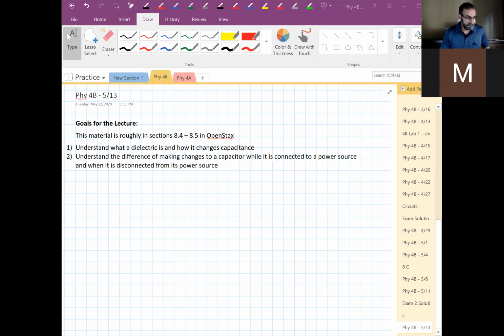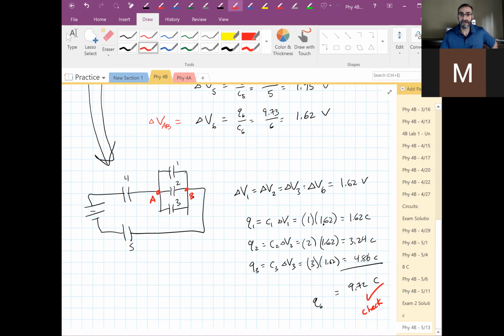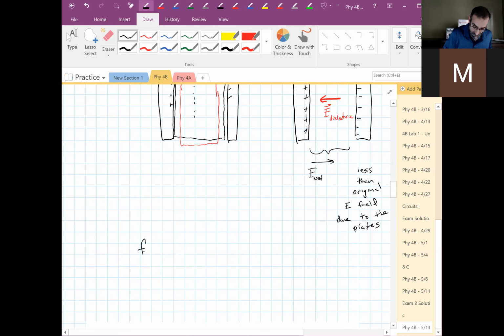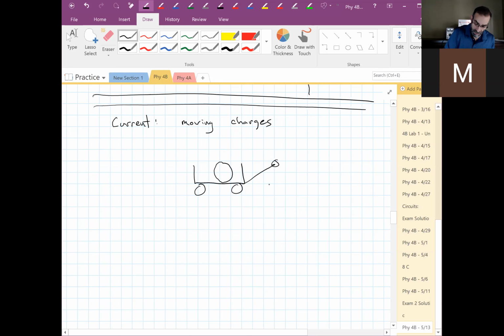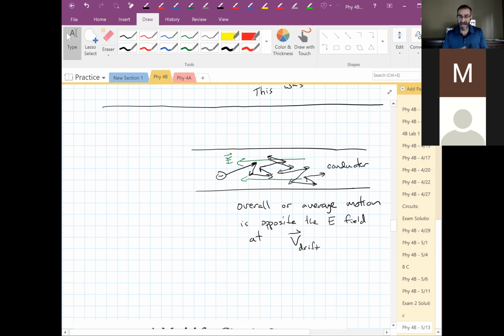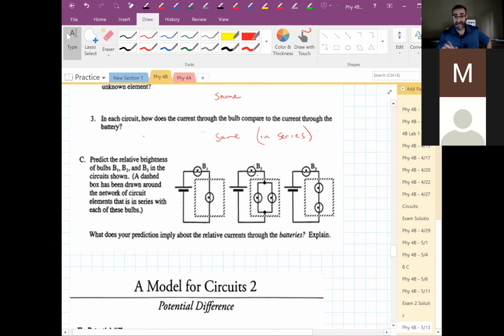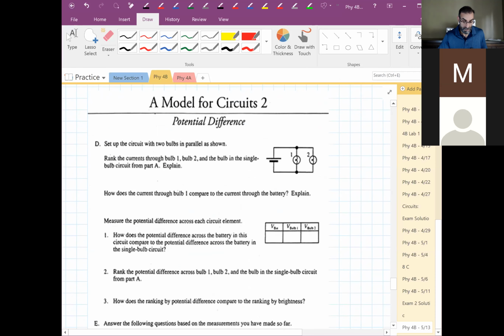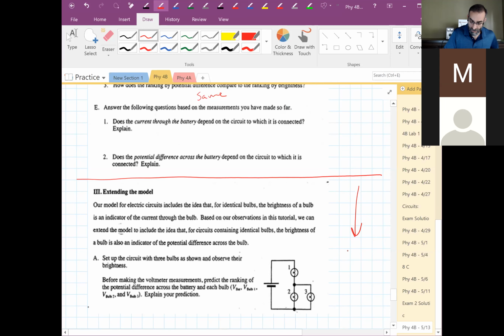phy4b lecture 05 13 2020